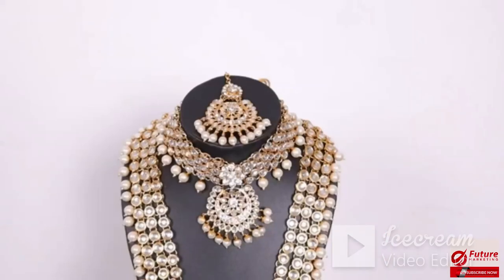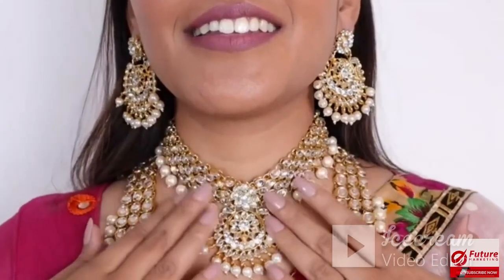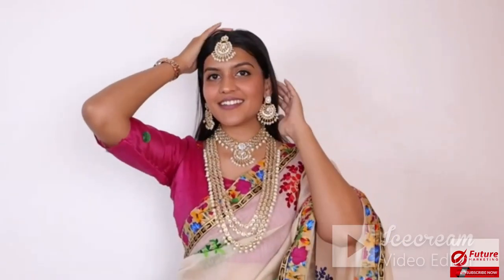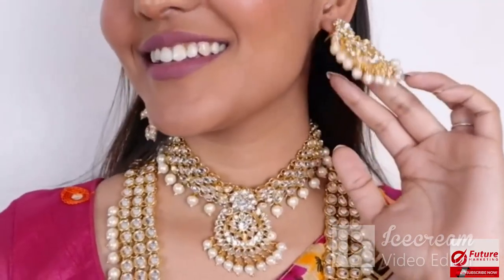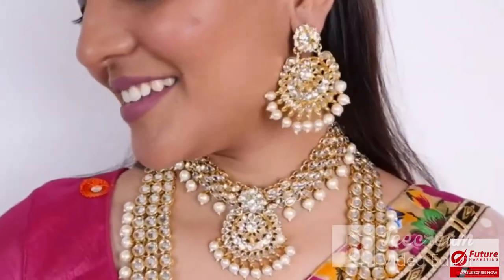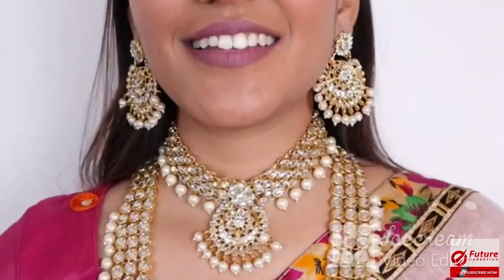Best Artificial Jewellery 2023 | En İyi Yapay Takılar 2023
I do believe in the product mention in my channel .
I will never permote a product which is not satisfied me.
Tree of Life Turquoise Jasper & Tibetan Agate Gemstone Chakra Beaded Bracelet | Beach Charm Bracelet Set - Ocean Jewelry
Touchstone Indian Hand Crafted Healing Copper Bracelet Chakra Jewelry Cuff Gift Women Men. Set of 3
Magnasonic Professional Ultrasonic Jewelry Cleaner with Digital Timer for Eyeglasses, Rings, Coins (MGUC500)
LILIE&WHITE Clear Crystal and Cubic Zircon Necklace and Earrings Jewelry Set for Women Wedding Accessories
Aheli Indian Wedding Kundan Beaded Heavy Bridal Long Choker Necklace Earrings with Maang Tikka Traditional Jewellery Set for Women (Green)
Dcfywl731 Zodiac Necklace Bracelet Set for Men Gifts 12 Constellation Necklace Bracelet Weave Multilayer Leather Bracelet and Moon Pendant Necklace Christmas Jewelry Set for Women Girls
Hermosa Jewelry Sets Australian Created Opal Necklace Earrings Mother's Day Gifts Jewelry for Mom
OYEFLY Vintage Bohemia Beaded Bracelet, Multilayer Hand Woven Wristbands, Hemp Cords Wrap Bracelet Jewelry for Men and Women
weel Gift! Gold Plated Jewelry Sets For Women Crystal Heart Necklace Earrings Jewellery Set Bridal Wedding Accessories
Paxuan Wedding Bridal Prom Crystal Rhinestone Necklace Earrings Bracelet Tiaras Crown Jewelry Sets for bride bridesmaid Wedding Dress